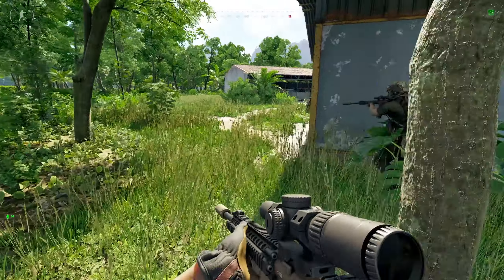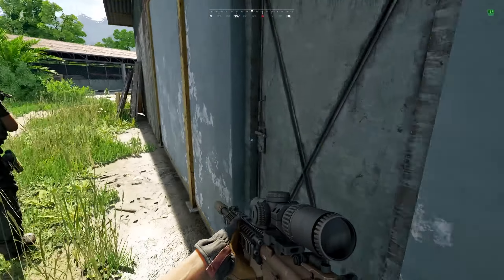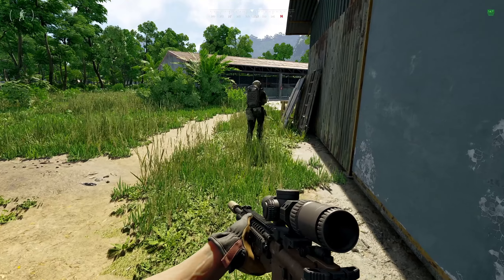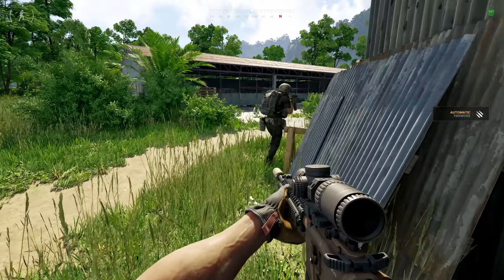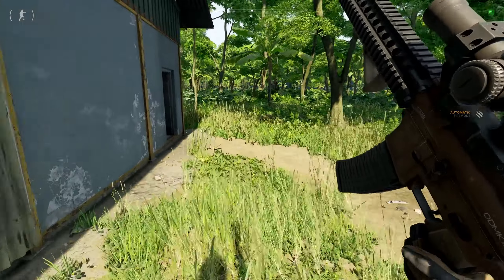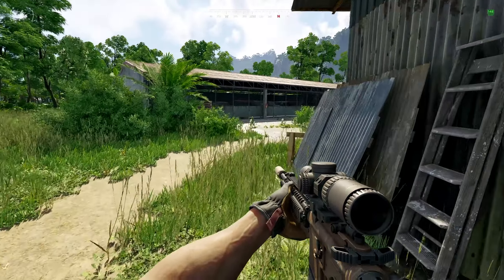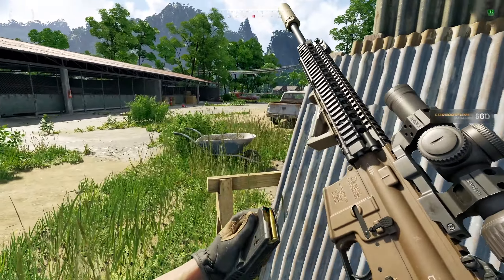Skycrawlers | Gray Zone Warfare Task Guide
In this video, you'll learn how to complete the Skycrawlers task for Banshee in Gray Zone Warfare.